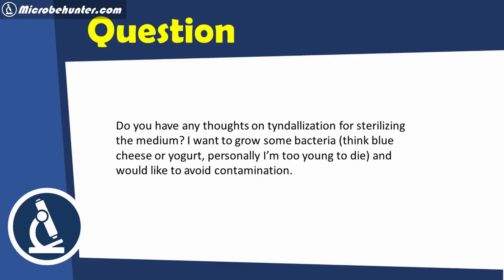🔬 How TYNDALLIZATION kills bacteria and how to make yogurt | Amateur Microscopy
The differences between sterilization with an autoclave and tyndallization.